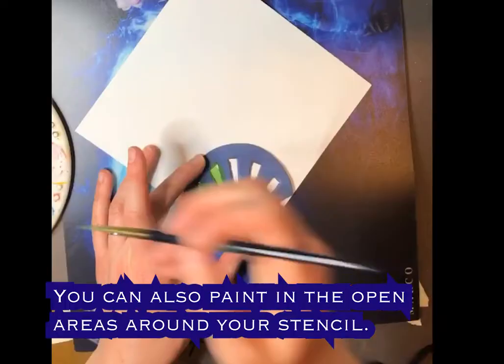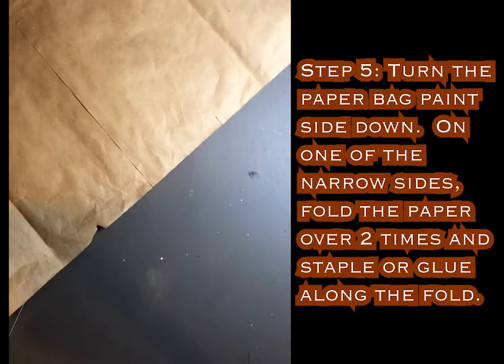Koinobori - Art Lesson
Texas Art Educator Karyn Kuniyuki talks about the Japanese holiday of Boy's Day, now called Children's Day.  This traditional celebration of sons retains the trappings of its warrior-class roots, with swords, helmets, and other symbols of samurai culture ensuring that children grow up healthy and strong. Also known as tango no sekku, it is one of five seasonal holidays observed since ancient times.  Karyn shows you in detail how to make your own koinobori carp banners.